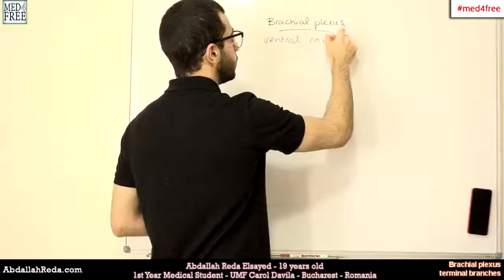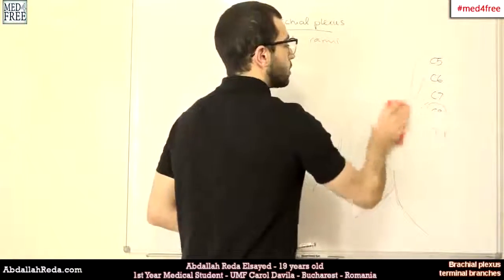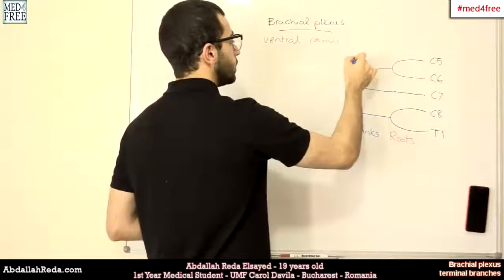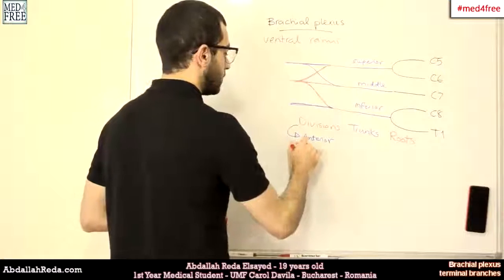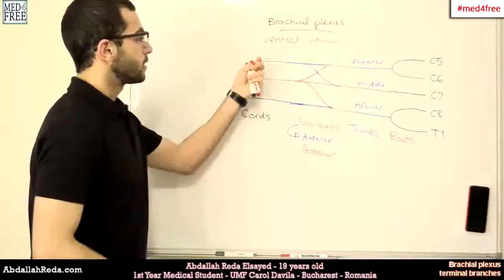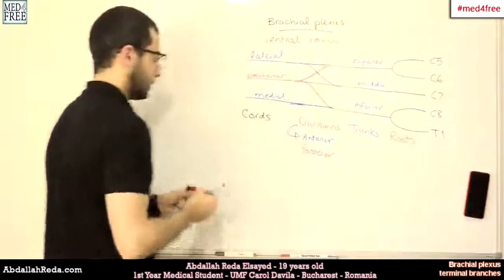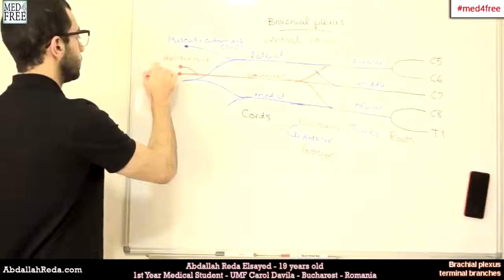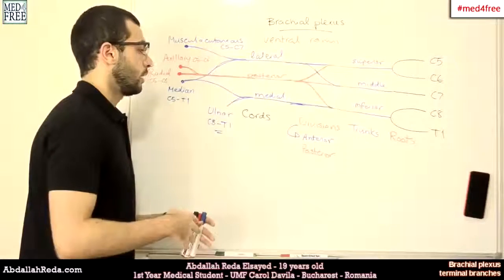brachial plexus general structure - عبد الله رضا MD | Rocademia روكاديميا